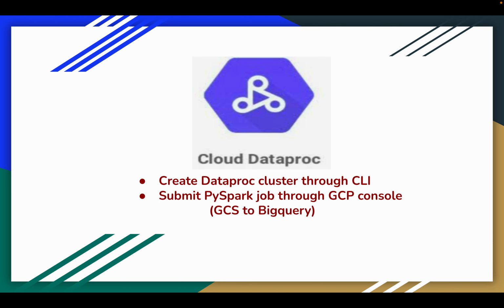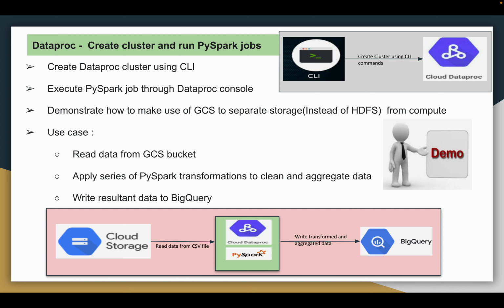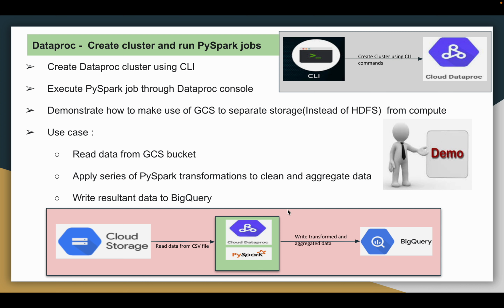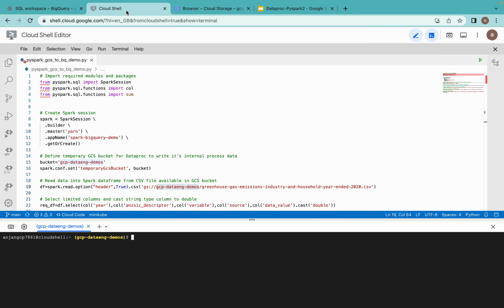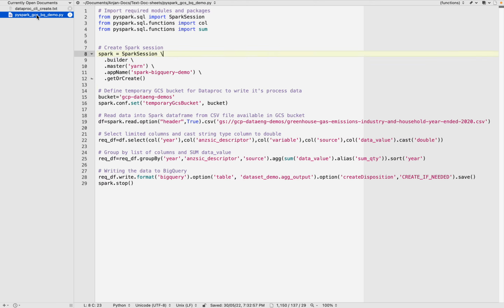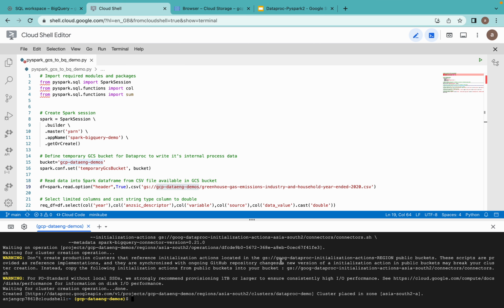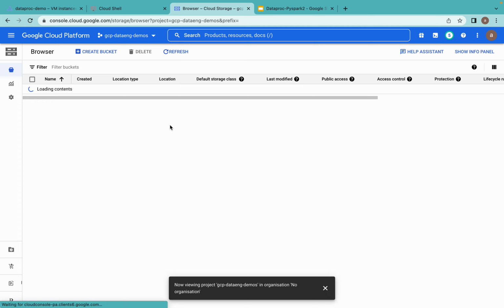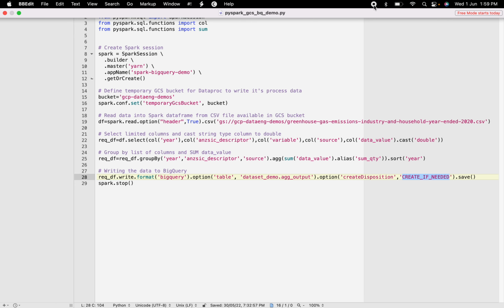GCP Dataproc create cluster using CLI | Run PySpark job through GCP console